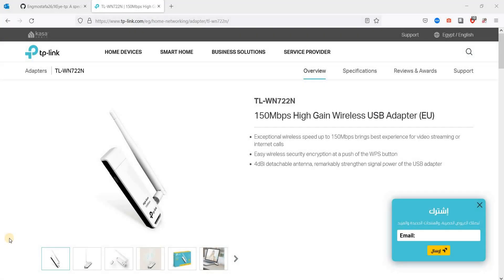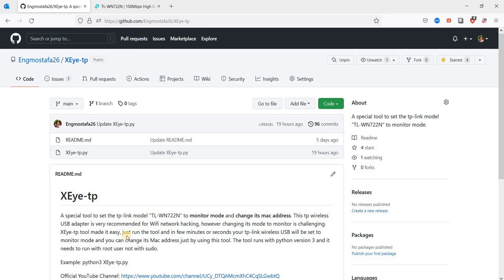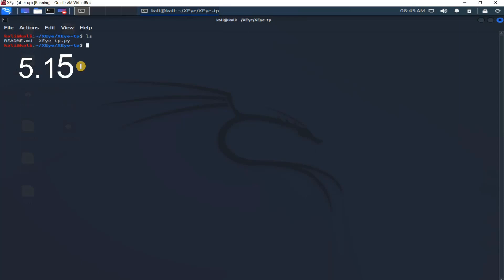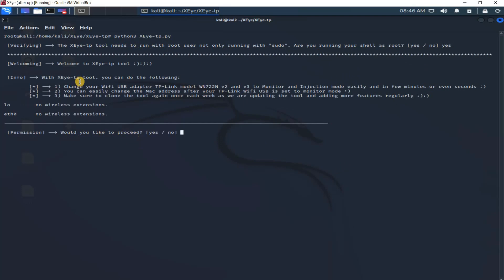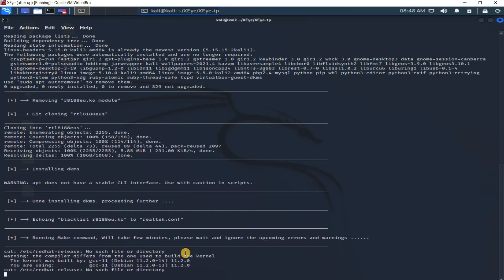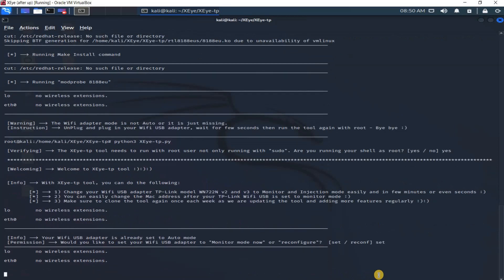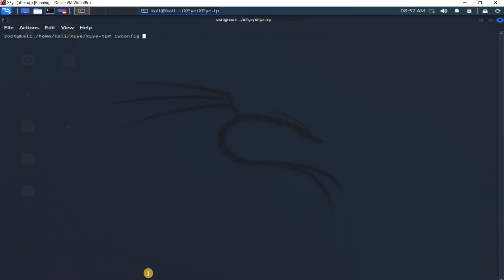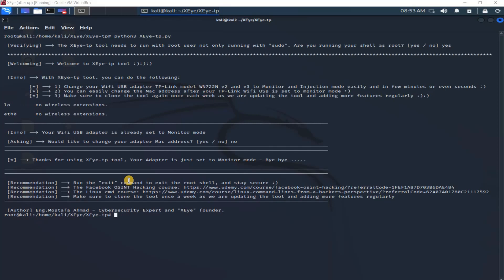Enable Monitor mode on TP-Link TL-WN722N v2 & v3, and change its Mac with this magic tool | Updated